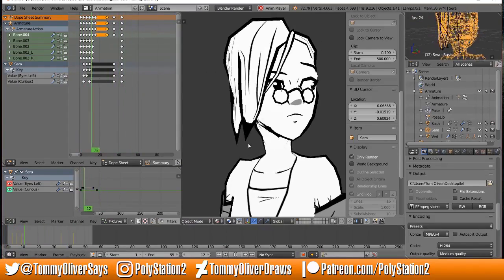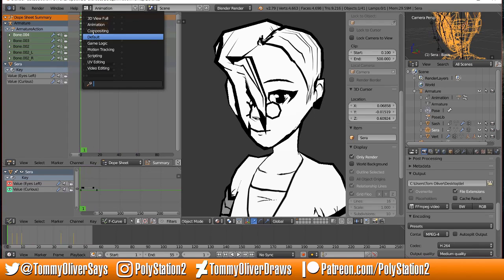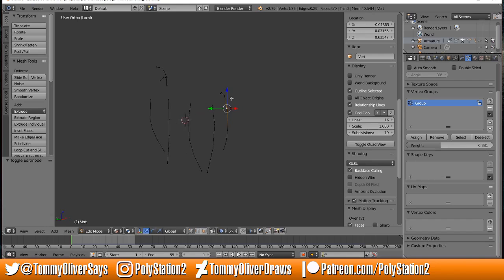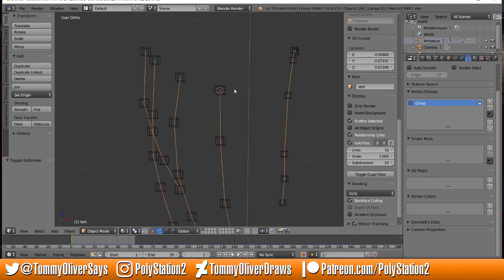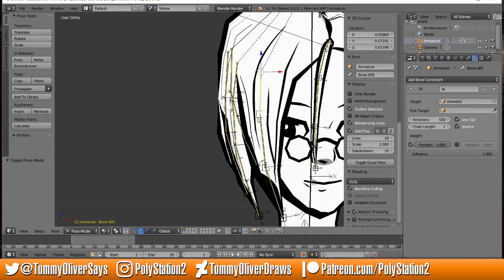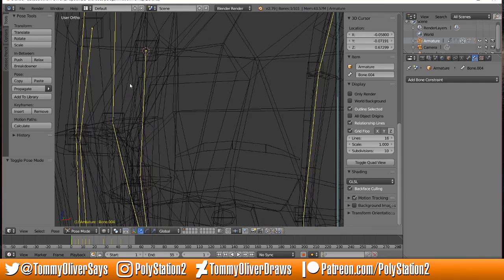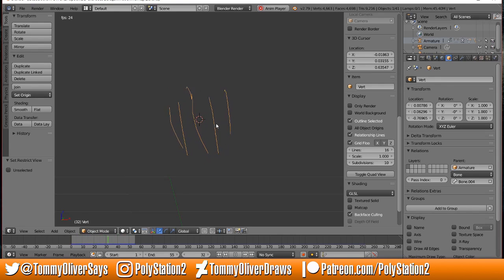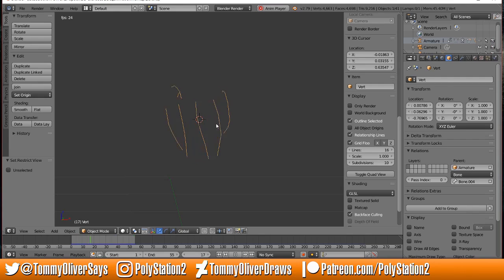Make Your Armature React to Gravity! | Blender Quick Tip (Tommy Oliver 3D)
Original Description below:
Help keep me going by becoming a patron!